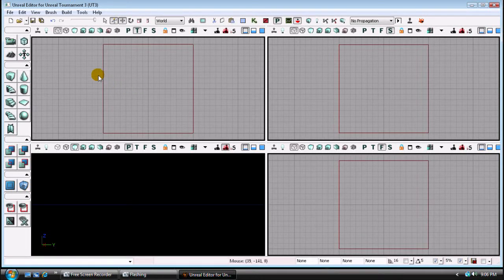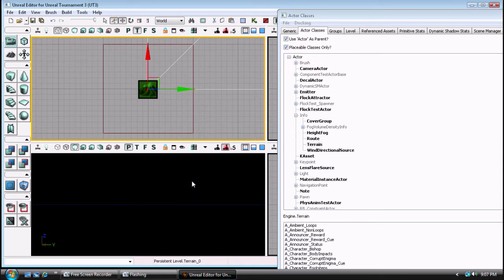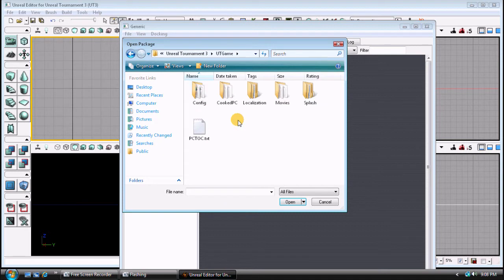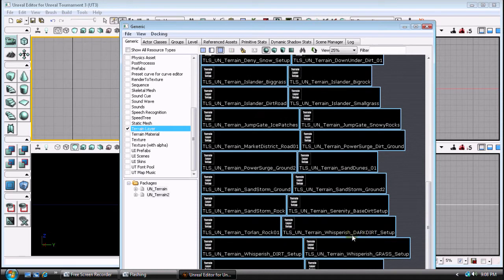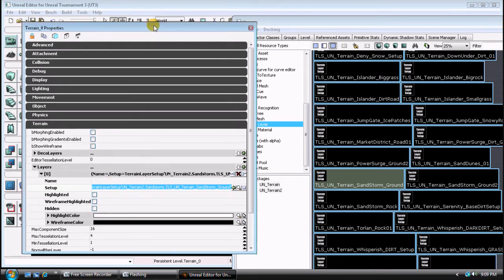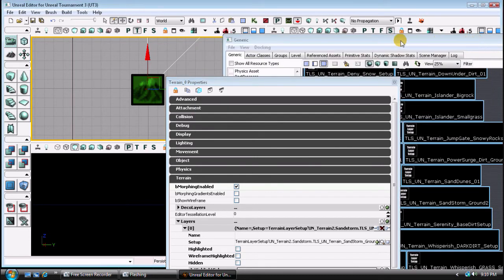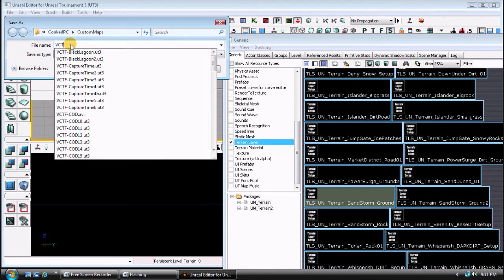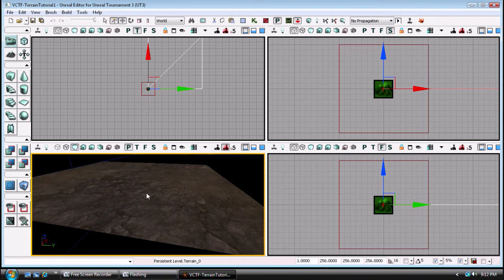UT3-Carson Williams- UT3 Small Terrain Video Tutorial Part 1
As I'm learning the new UT3 Editor I will make videos share and share.